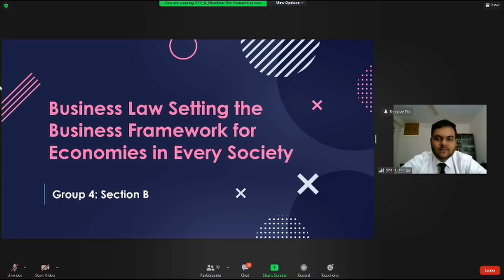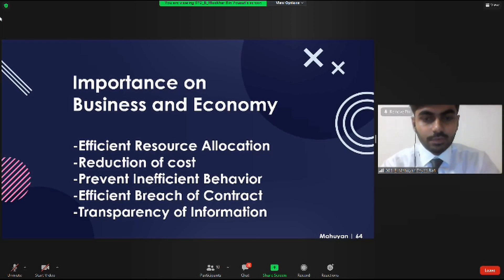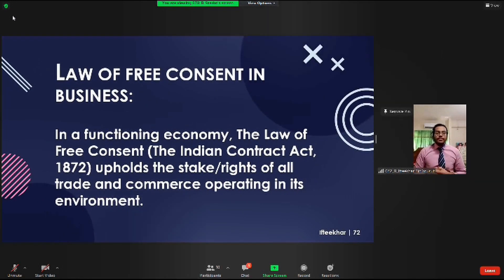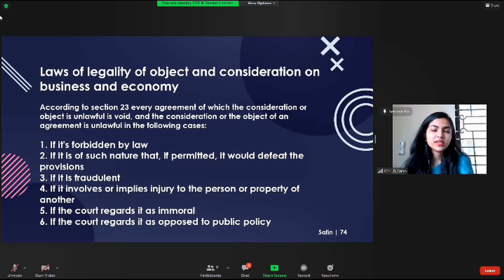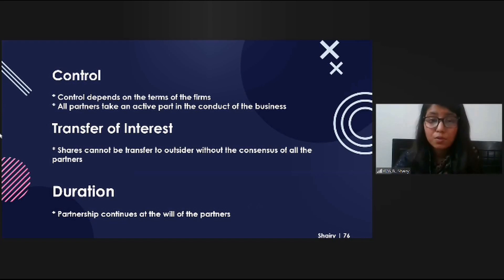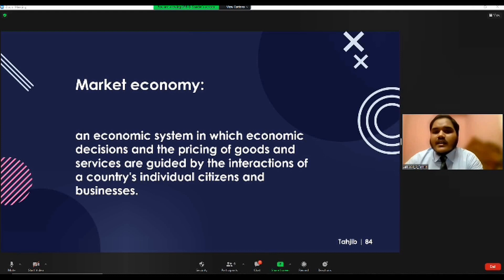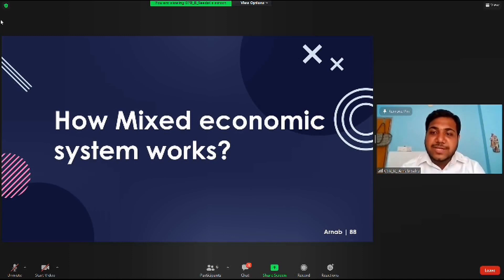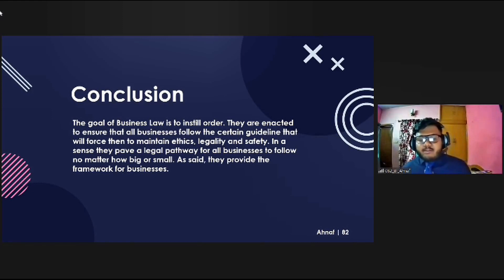Legal Environment of Business | Term Paper Presentation - BBA 11B - BUP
Legal Environment of Business Coursework \\ BUP

Teammates:
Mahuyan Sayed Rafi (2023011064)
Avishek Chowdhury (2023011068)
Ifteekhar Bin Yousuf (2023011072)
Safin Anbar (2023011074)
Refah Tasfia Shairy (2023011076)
Md Saadat Mustafiz Khan (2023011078)
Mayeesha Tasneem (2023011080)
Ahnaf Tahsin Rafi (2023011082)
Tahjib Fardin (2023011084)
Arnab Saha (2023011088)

BBA 11; Section - B
Bangladesh University of Professionals